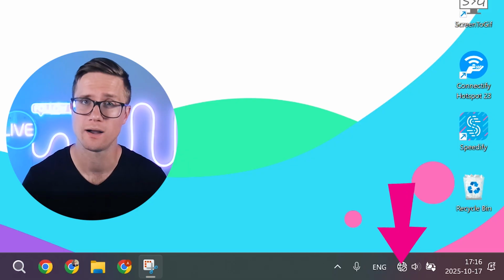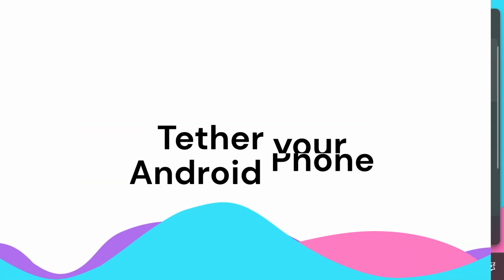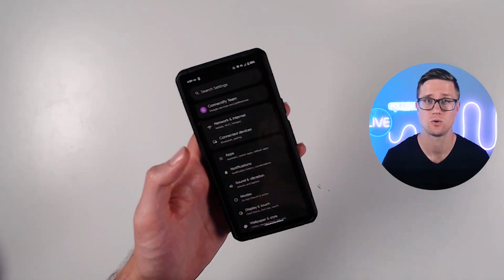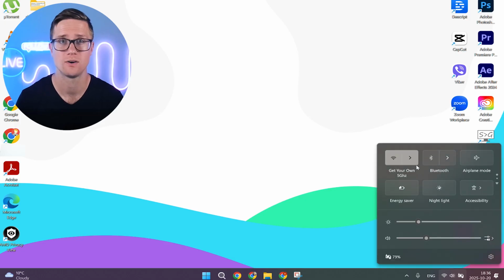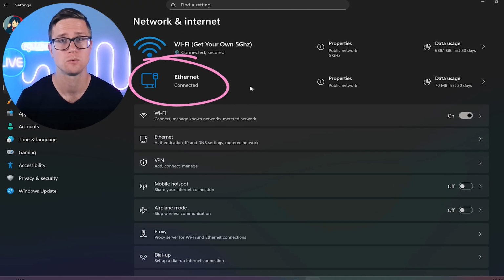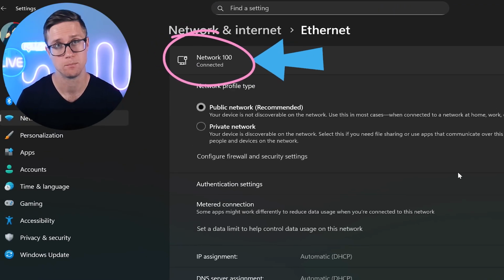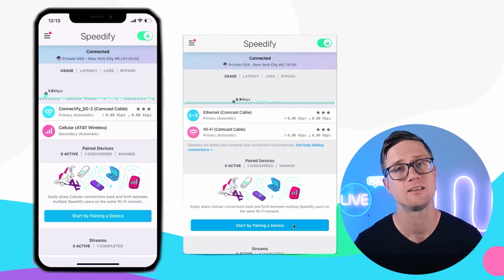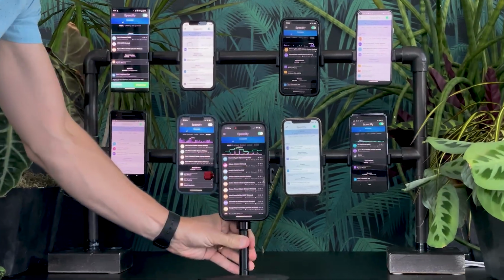How to Combine Starlink with a Tethered Android Smartphone on Windows PC to Improve Bandwidth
Learn how to use Starlink together with a tethered Android device on your Windows PC for faster, more reliable internet.

This guide walks you through connecting to your Starlink Wi-Fi network, enabling USB tethering on your Android phone, and verifying both connections inside Windows. You’ll also learn an important tip: Android devices will share Wi-Fi instead of mobile data unless you turn Wi-Fi off on the phone.

Once your connections are active, Speedify automatically detects and combines them - Starlink, tethered smartphones, Wi-Fi, cellular, Ethernet - for improved speed, stability, and security.

You can also fine-tune behavior with priorities and rate limits or use Speedify’s Pair Share feature to exchange 4G/5G connections with other users on the same network.

With cross-platform support across Windows, macOS, Linux, iOS, Android, OpenWrt, and Speedify-powered routers, Speedify keeps your internet fast, resilient, and interruption-free.